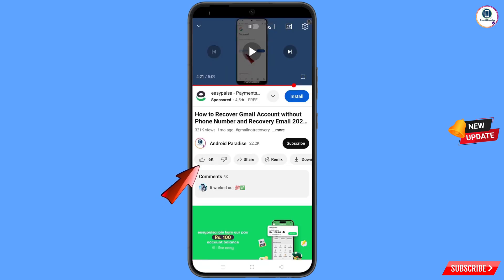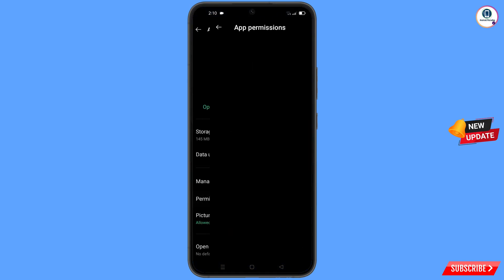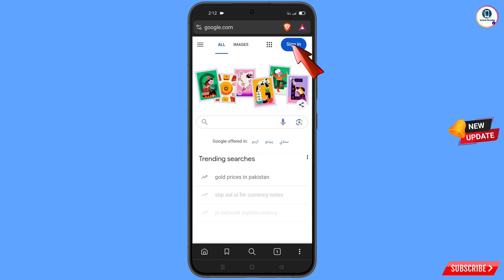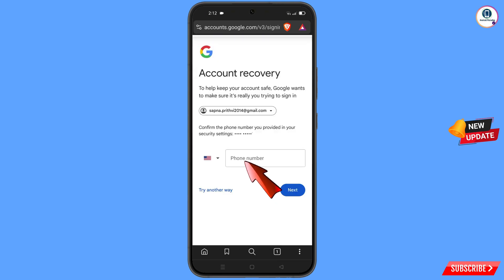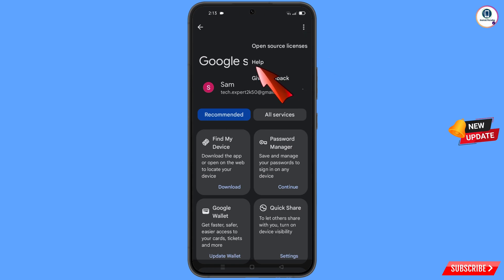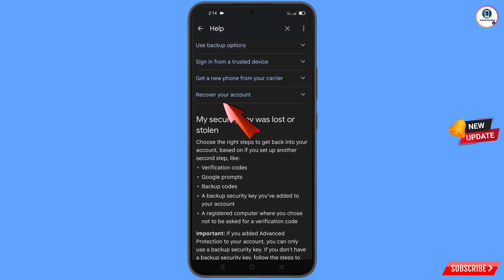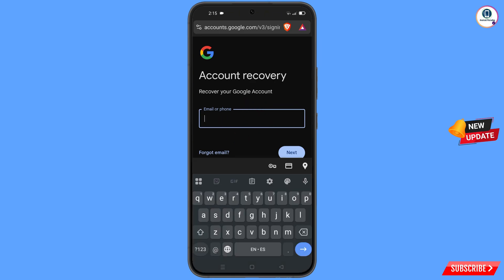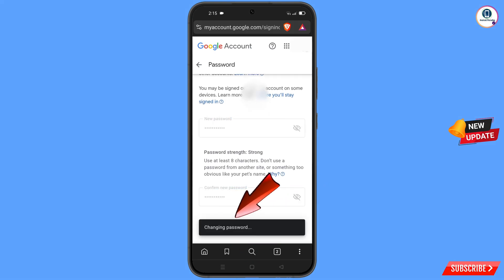Gmail Account Recovery ||Recover Gmail Account Password without Phone Number And Recovery Email 2025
Gmail Account Recovery || How To Recover Gmail Account Password without Phone Number And Recovery Email 2025

Hi Everyone, In this video we’re going to show Gmail Account Recovery , How To Recover Gmail Account Password without Phone Number And Recovery Email 2025. Google Account Recovery in a recognised device . Incase if you lost access to your gmail account also lost your phone watch this video complete and learn how to recover Google account Step by Step.

1. how to recover gmail account without phone number and recovery email 2025

2. How to recover gmail id 2024 cant sign into gmail

3. how can i recover my gmail account without verification code?

4. gmail account recovery without phone number and email

5. how to recover gmail account without phone number and recovery email

6. google couldn't verify that this account belongs to you

7. gmail account recovery without phone number and email

8. how to recover gmail id without recovery email

9. how to recover google account without phone number and recovery email

10. how to recover google account without phone number and recovery email 2025

11. how to recover gmail account without verification code 2025

12. how can i recover my gmail account without verification code?

13. how can i recover my gmail account

14. how to recover gmail account without verification code?

15. recover gmail account without verification

16. reset gmail account without verification

17. google account recovery page verify identity

18. how to recover gmail account,gmail account recovery without phone number and email

19. gmail account recovery problem

gmail

ANDROID PARADISE

KEEP SUPPORTING